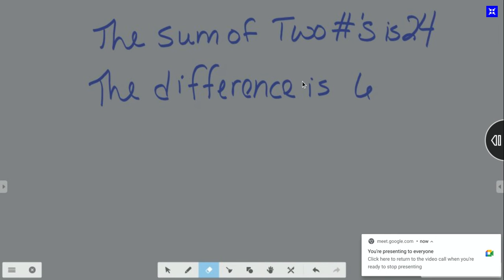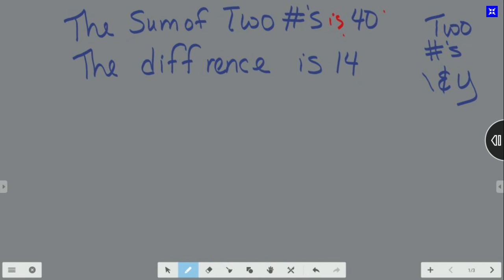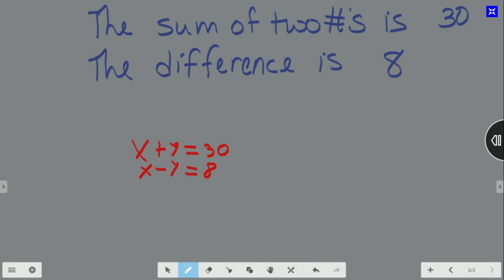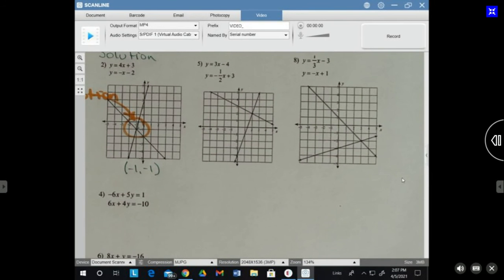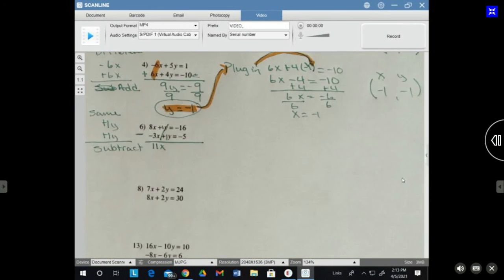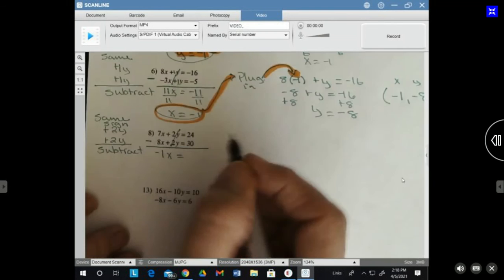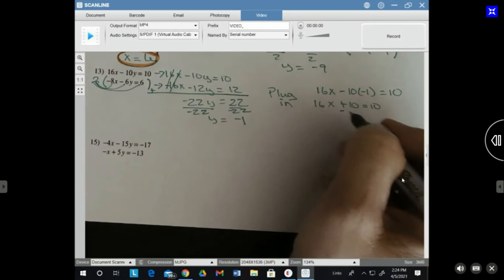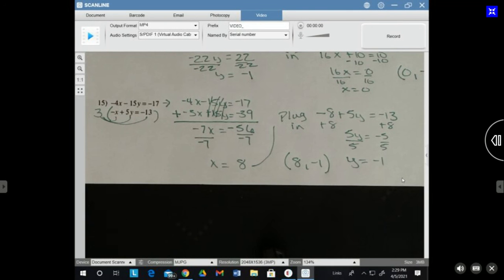Apr 5, Post Test Review